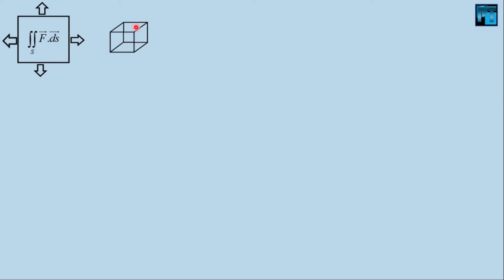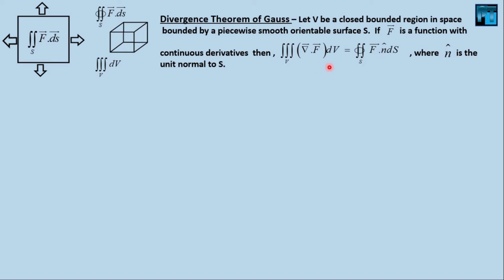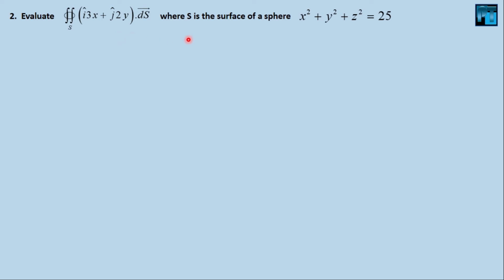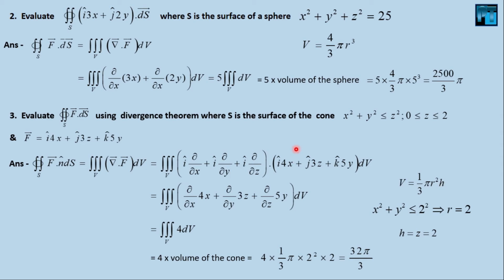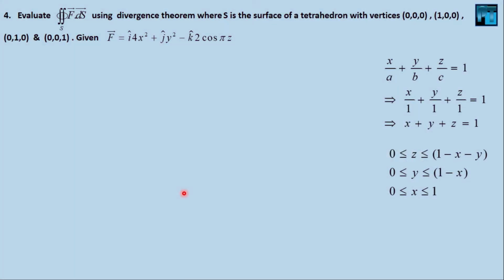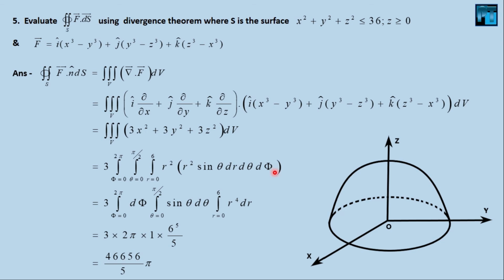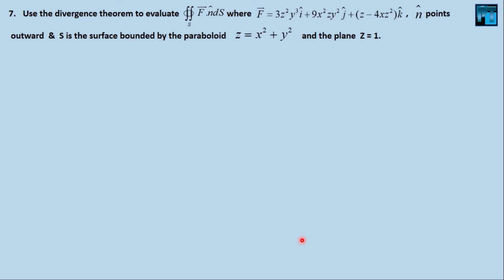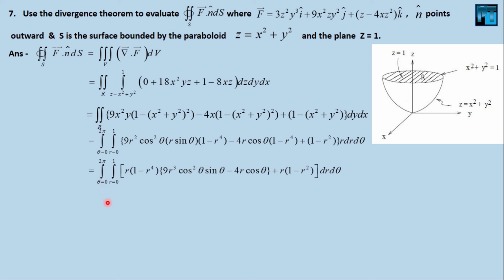Gauss Divergence Theorem | Vector Calculus | Problems & Solutions| Vector Integration Series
This video is all about Gauss's Divergence theorem of vector calculus. This is the last lecture of my vector integration series. In this video I have discussed about different types of problems & solutions regarding Divergence theorem.  Hope this will help you in your studies.
Please share your valuable opinion in the comment box below. If you have any query or suggestion, please let me know that.